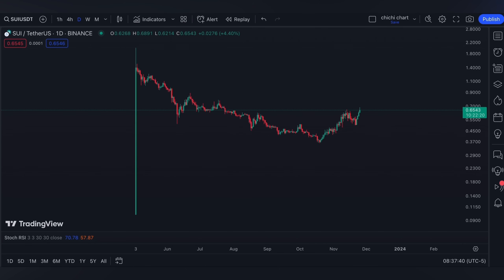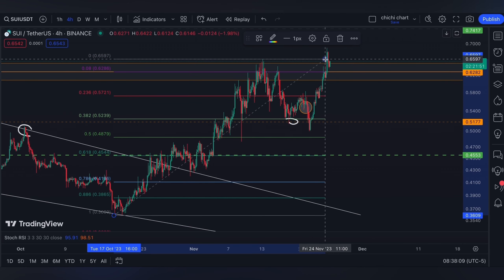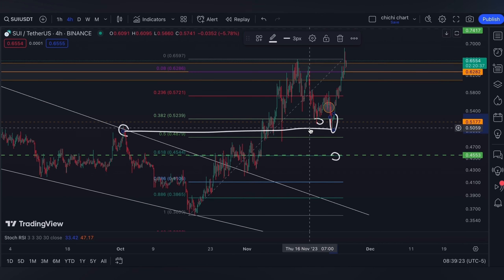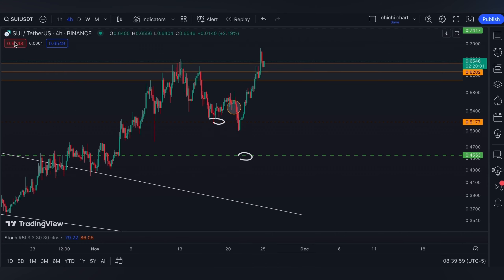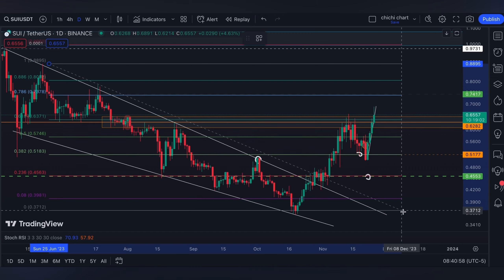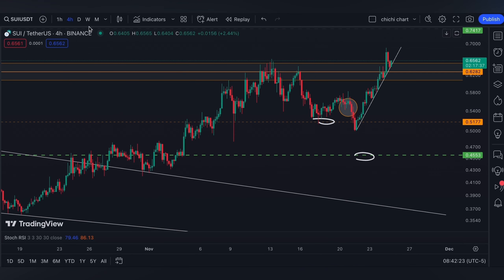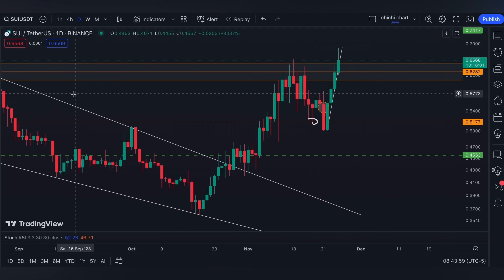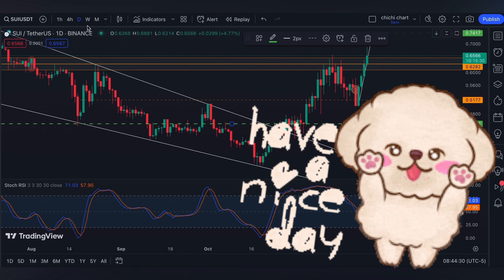SUI NETWORK ($SUI) 🔥🔥 PRICE PREDICTION 🥕 PRICE UPDATE 🥕 TECHNICAL ANALYSIS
/ sakuragirl_off.  .